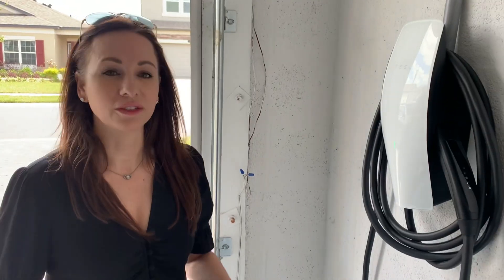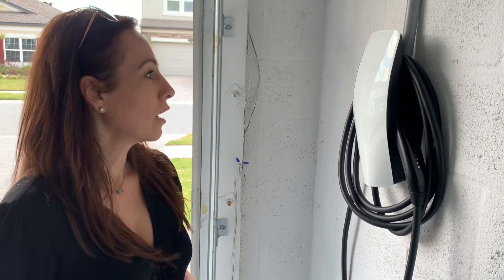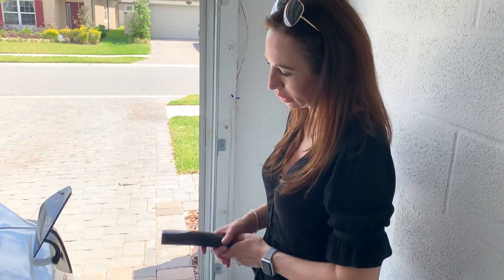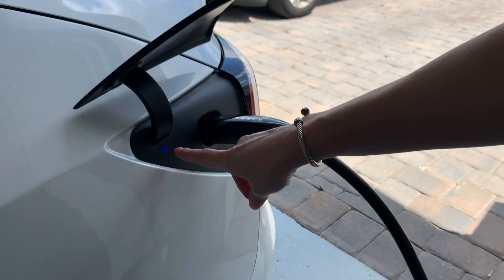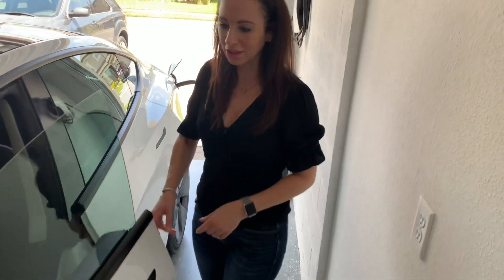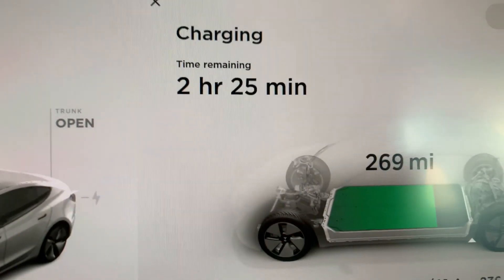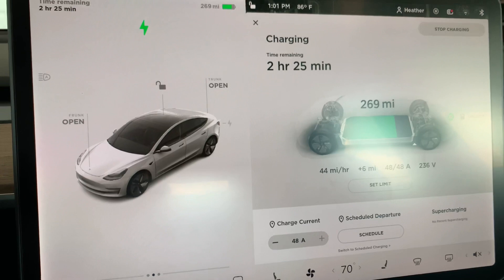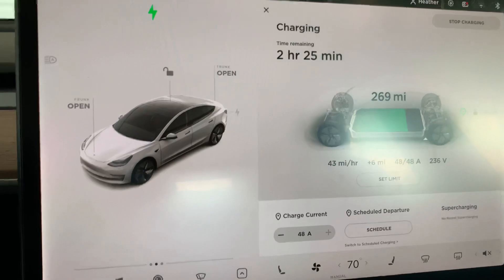New Tesla Wall Connector Gen 3 Charger / Tesla Wall Charger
We had our Generation 3 wall charger installed for my 2021 Tesla Model 3. This is a short video explaining what it does and how to use it.